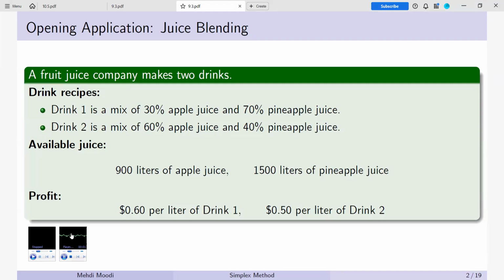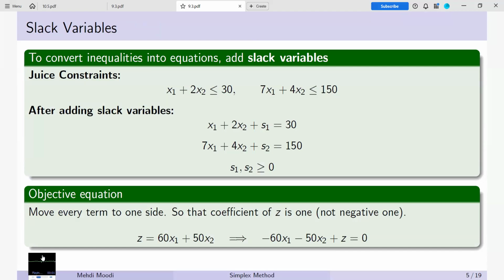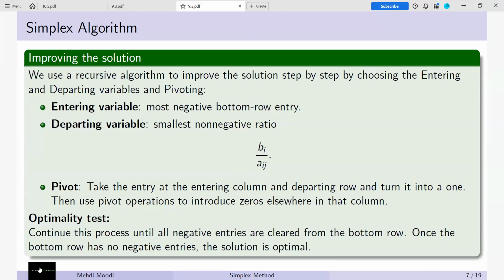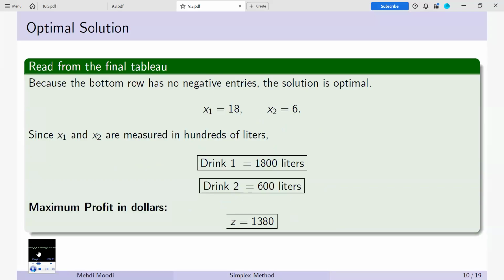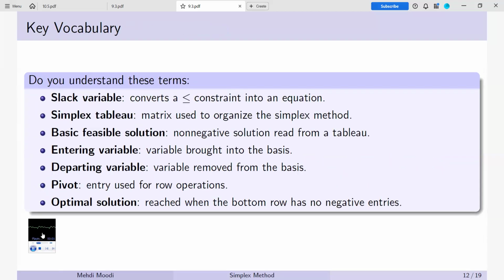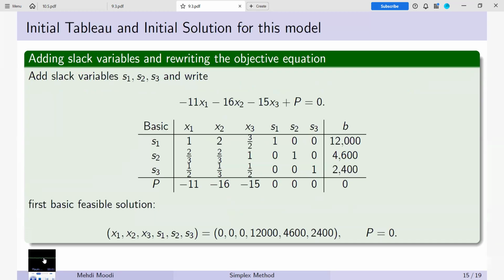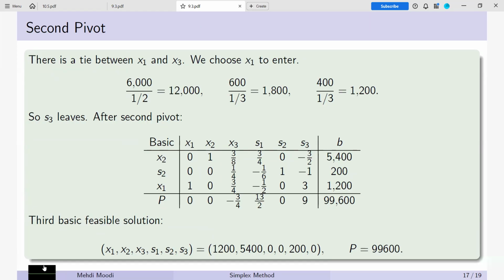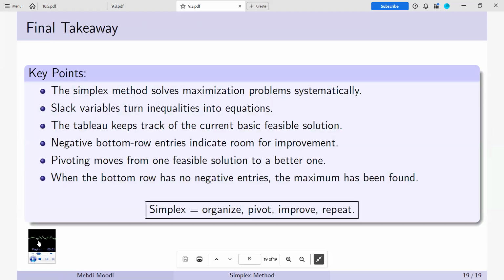9.3 Simplex Method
In this video, we tackle the Simplex Method for maximization problems in a clear, step-by-step way. We start with a juice blending application, build the linear programming model, convert inequalities into equations using slack variables, and then construct the initial simplex tableau.

From there, we walk through the full simplex algorithm:

* choosing the entering variable
* choosing the departing variable using the ratio test
* pivoting
* reading the optimal solution from the final tableau

We also move on to a 3-variable business application to show why the simplex method is so powerful when graphing is no longer practical.

Topics covered:

* Standard form for maximization problems
* Slack variables
* Initial simplex tableau
* Basic feasible solution
* Entering and departing variables
* Pivoting
* Optimality test
* Reading the final solution
* Real applications of linear programming

Examples in this lesson include:

* a fruit juice blending problem 🍍🍎
* a manufacturing profit maximization problem 🏭

If simplex tableaux have ever looked like alien spreadsheets, this video will help them make a lot more sense.